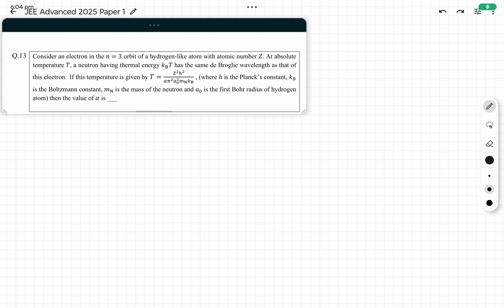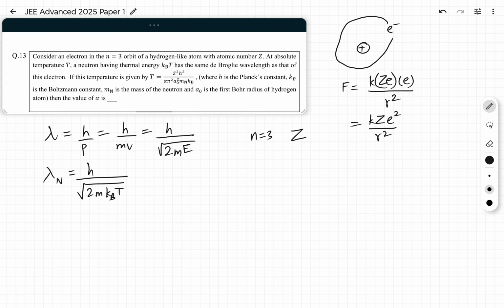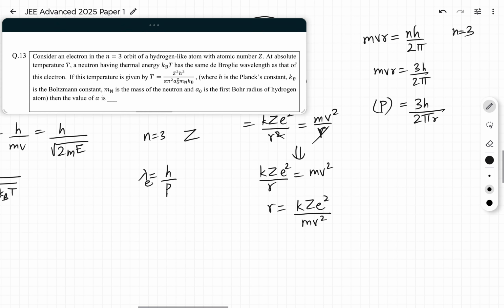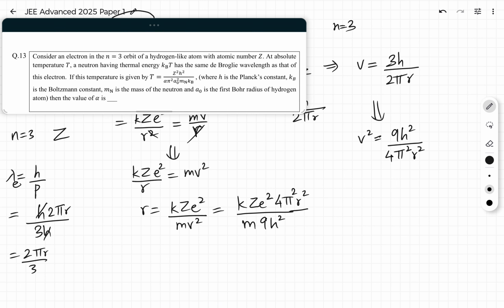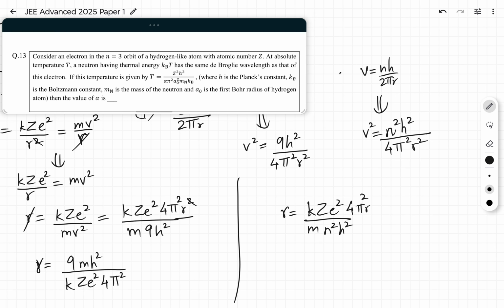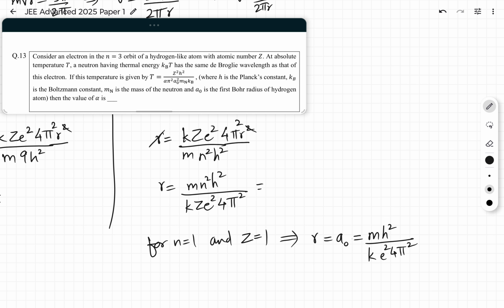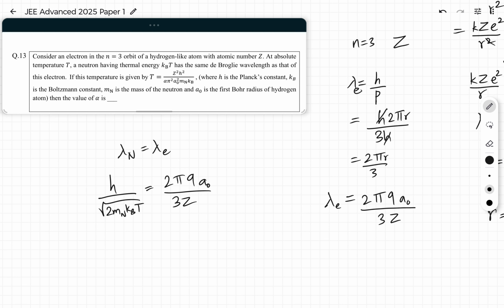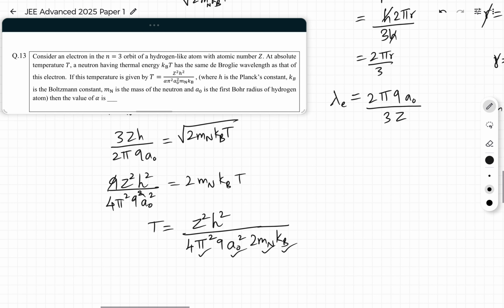JEE Advanced 2025 Atomic Structure Question